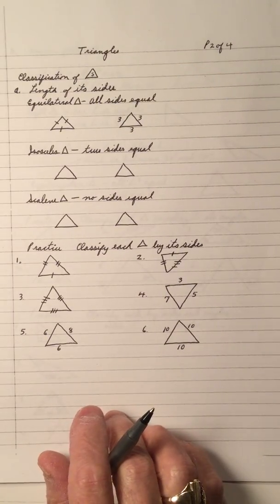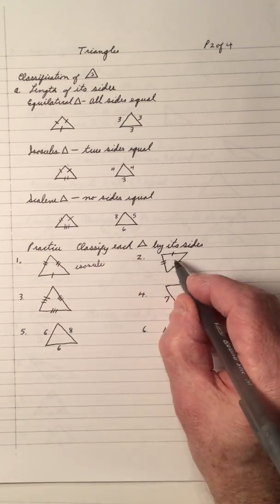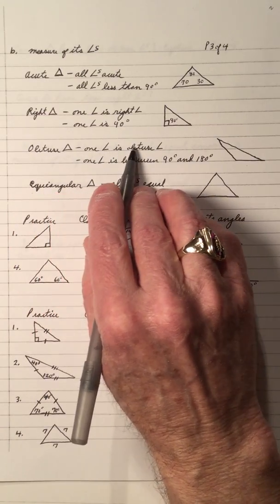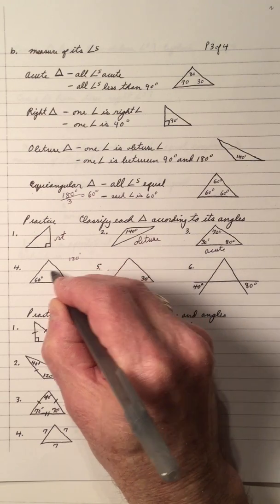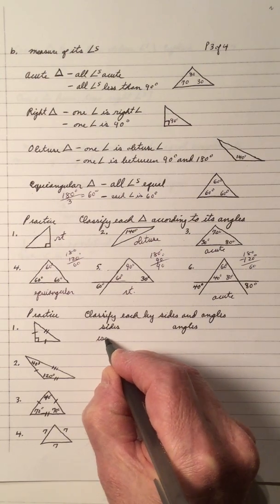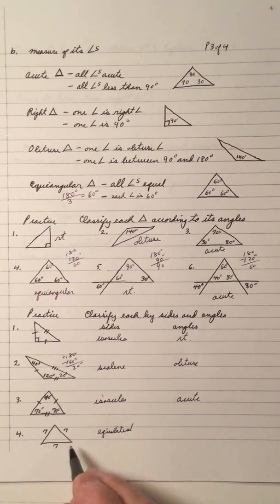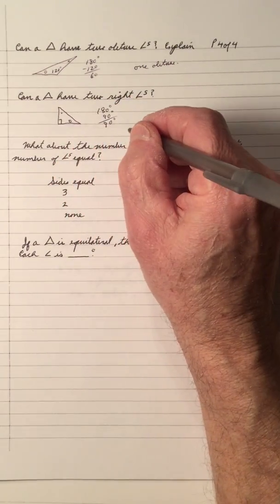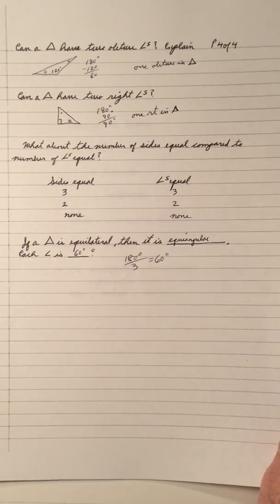Classification of Triangles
Classified triangles; by angles - acute, right, obtuse; by sides - scalene, isosceles, equilateral